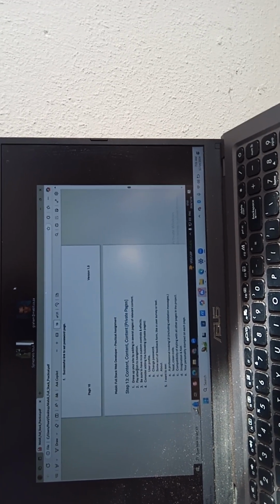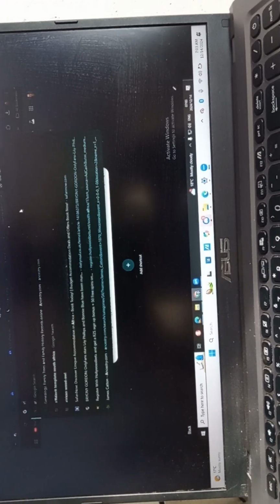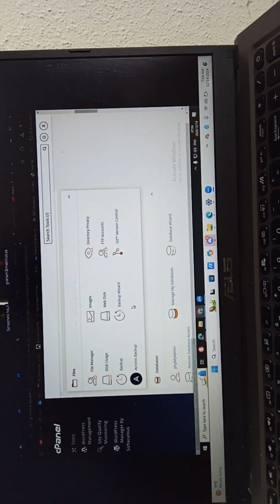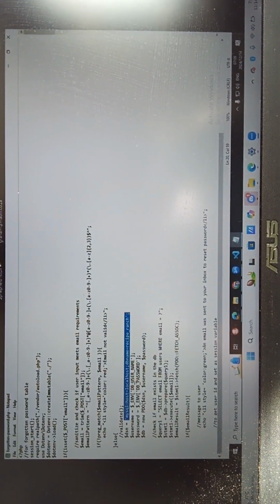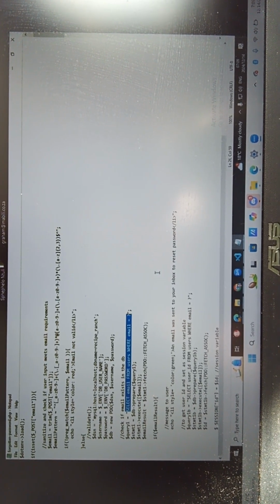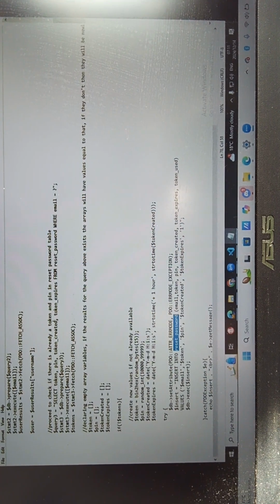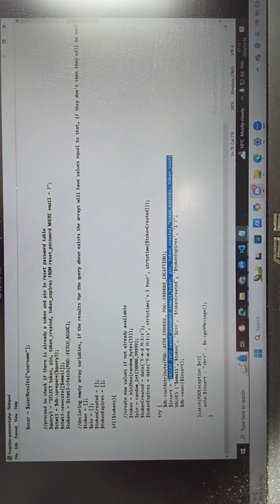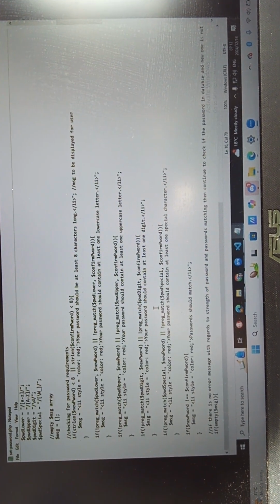17 DECEMBER 2024 SPHE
TO my tshidzini